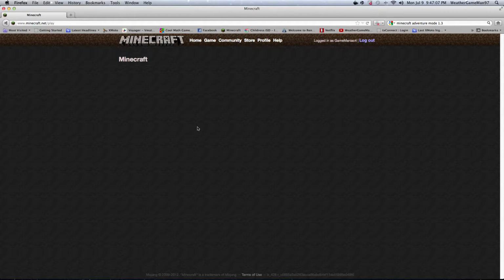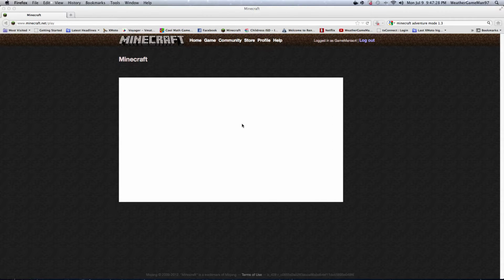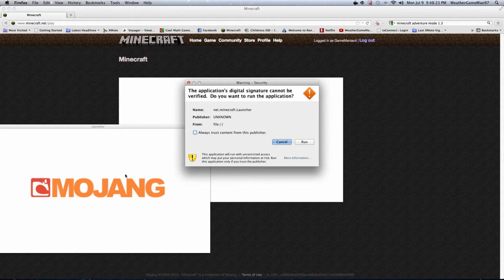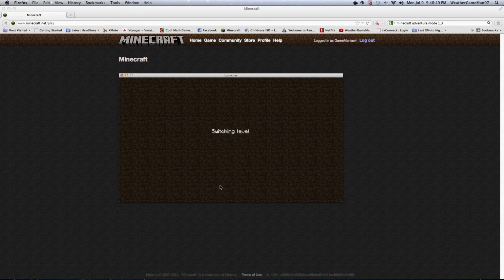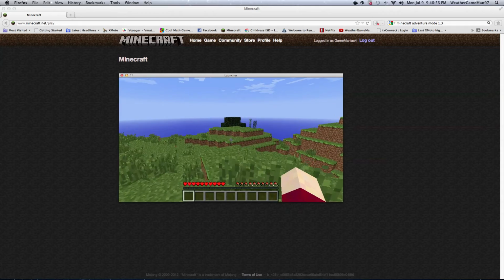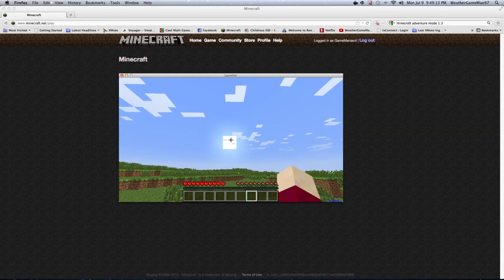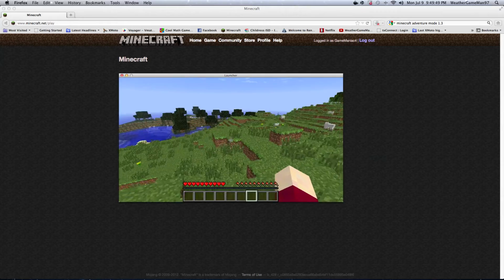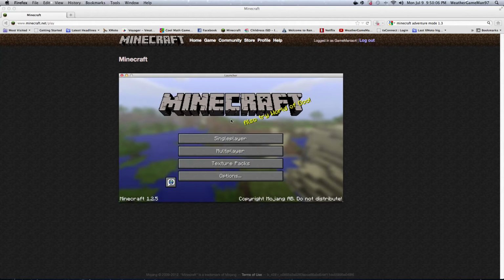How To Play Minecraft On Browser on Mac(Without downloading Minecraft)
this is a tutorial of how to play minecraft in the browser on mac. This works for Windows without this method. This also works on Minecraft Classic Single and Multiplayer also.